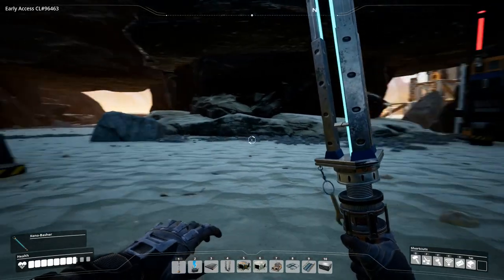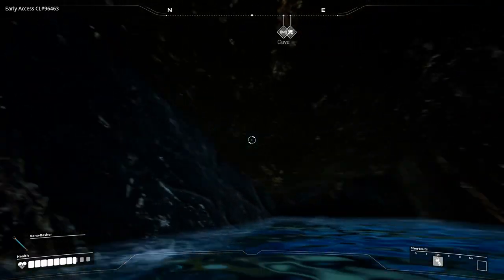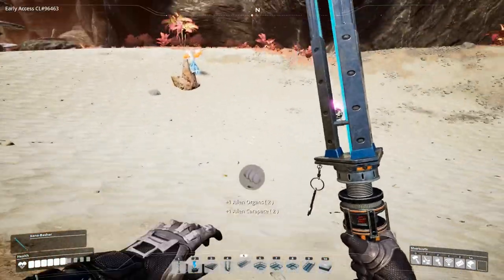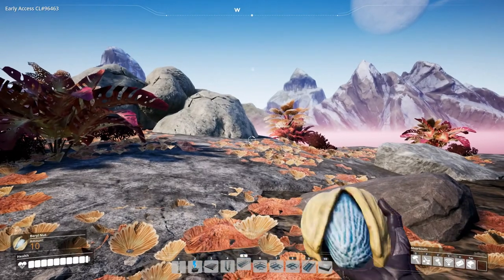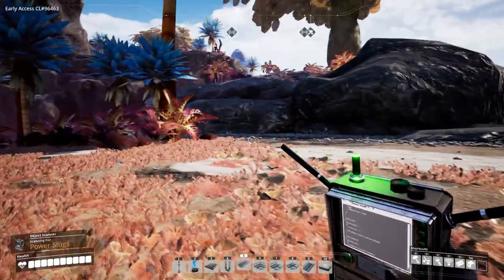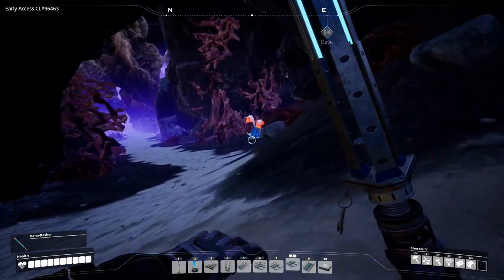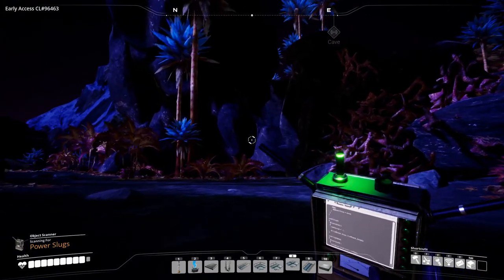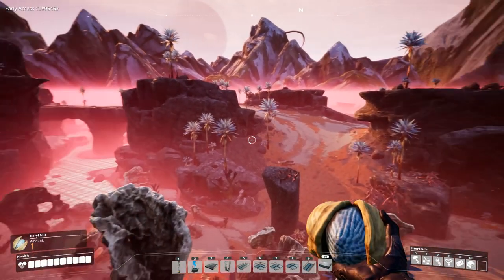Satisfactory Episode 12 - Exploration, Slugs & a Wreck - A Very Satisfactory Factory - Gameplay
In todays episode of Satisfactory we head out to hunt for slugs, in the process we happen upon a wreck, which we get opened and retrieve the hard drive